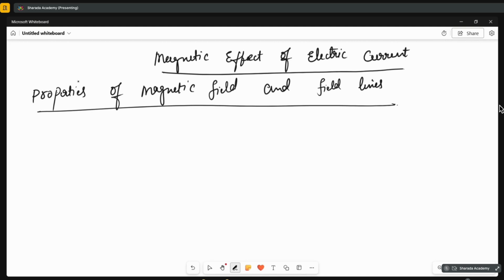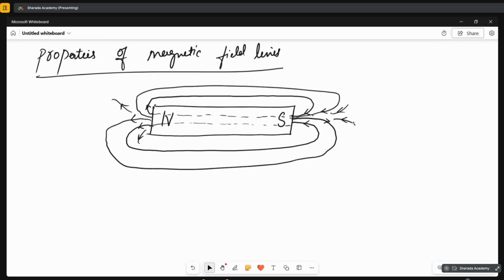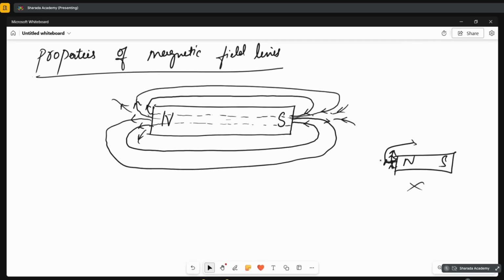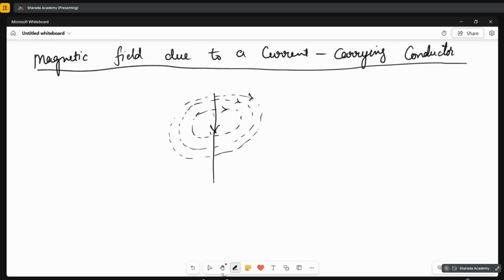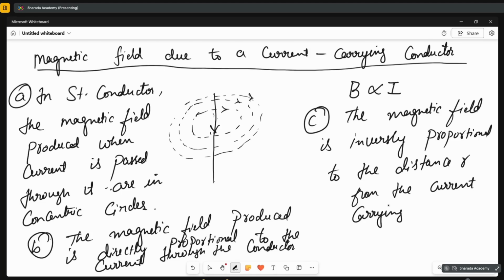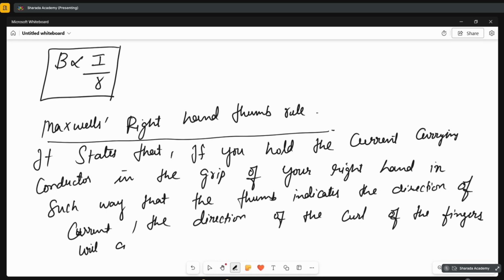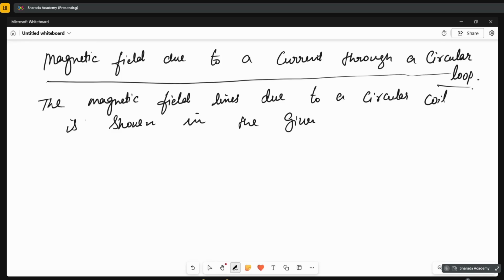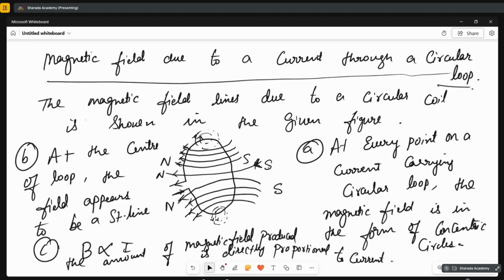Physics 10 - Chapter 13 - Magnetic Effect of Electric Current - Part 1 - Sharada Academy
*"Unlock the Power of Electromagnetism!"*

Join us as we explore Chapter 12 (or 13, as per older syllabus) of CBSE Class 10 Science - Magnetic Effect of Electric Current! In this video, we'll cover:
- *Magnetic Field and Field Lines*: Understanding the basics of magnetism
- *Magnetic Field due to Current-Carrying Conductor*: Right-Hand Thumb Rule and more!
- *Force on a Current-Carrying Conductor*: Fleming's Left-Hand Rule
- *Electric Motor and Generator*: Applications of electromagnetism
- *Important Questions and Numericals*: Exam prep made easy!